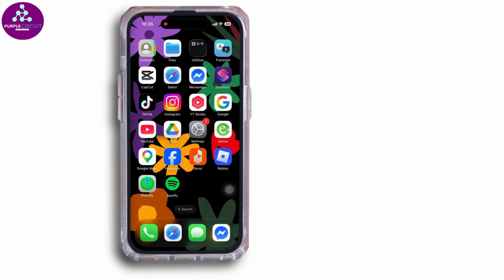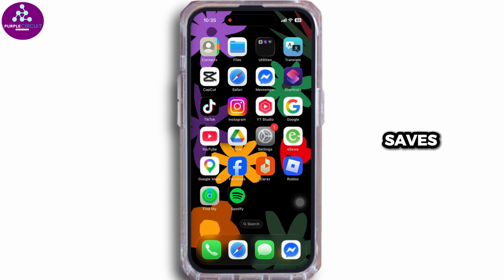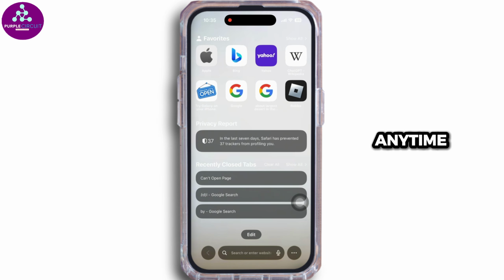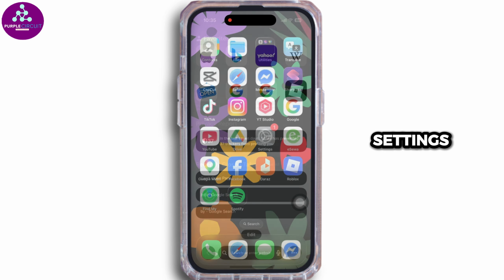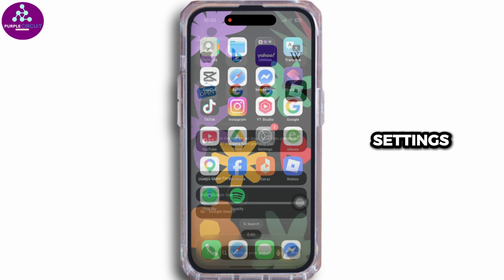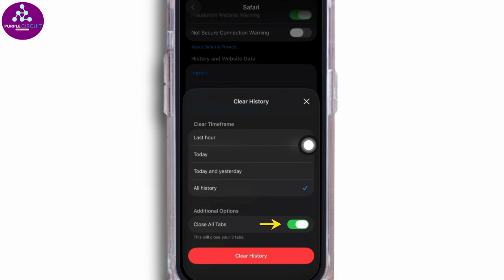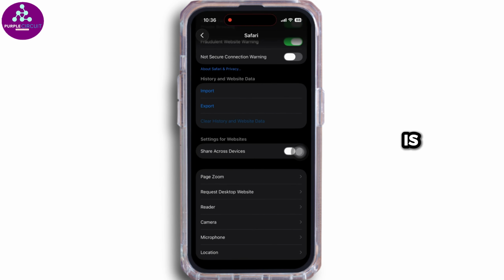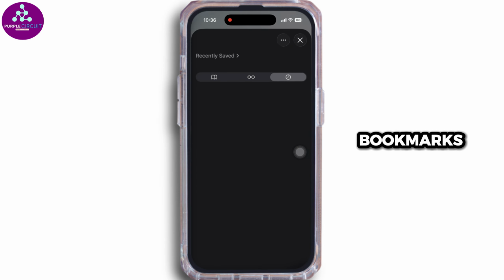How To Clear History, Cache & Cookies on Safari iPhone (Easy Guide 2026) | Speed Up Browser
Learn how to clear Safari history, cache, and cookies on iPhone in 2026 using this quick and simple guide. This helps improve browser speed, fix loading issues, and protect your privacy while using Safari.

In this video, you’ll learn:

How to clear Safari browsing history
How to remove cache and website data
How to delete cookies on iPhone
How to improve Safari performance
How to manage Safari privacy settings
How to reset Safari data completely

Timestamps:
0:00 – Introduction
0:05 – Open Safari settings
0:15 – Clear browsing history
0:35 – Remove cache and cookies
0:55 – Confirm data deletion
1:10 – Final summary